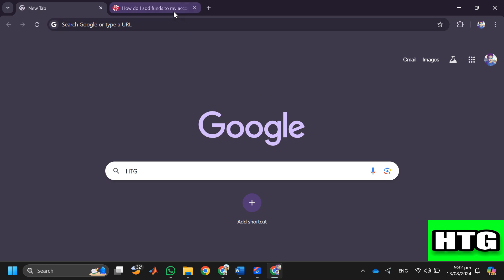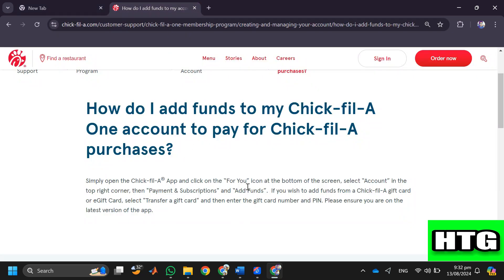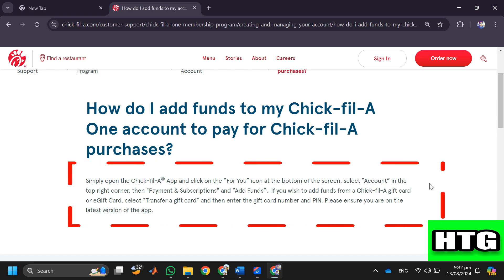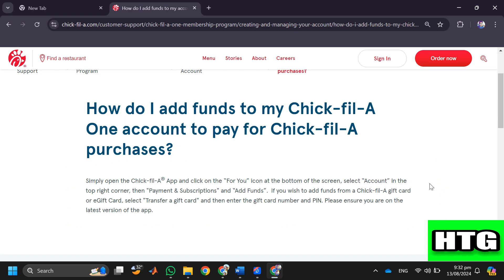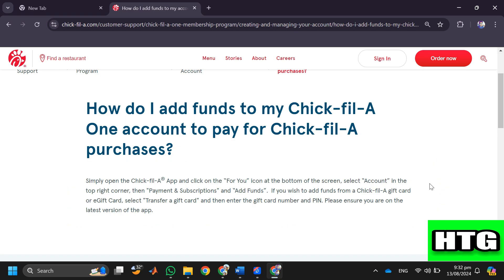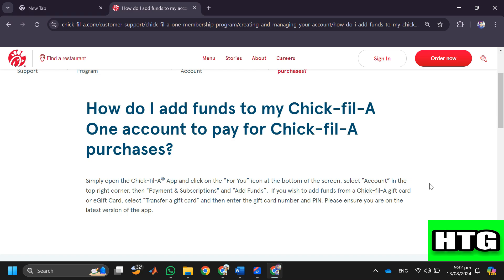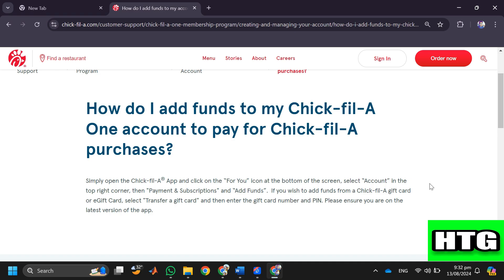UPDATED! HOW TO USE FUNDS ON CHICK FIL A APP 2025! (FULL GUIDE)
This step-by-step guide will teach you everything you need to know about using the Chick-fil-A app to pay for your meals. From adding funds to your account to redeeming rewards, this guide has you covered